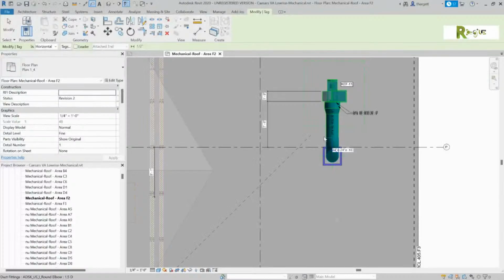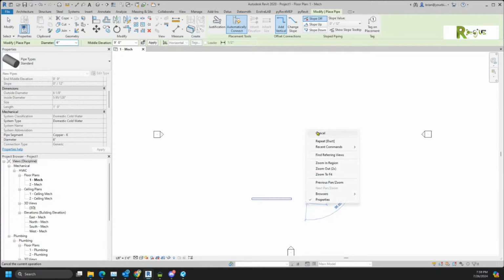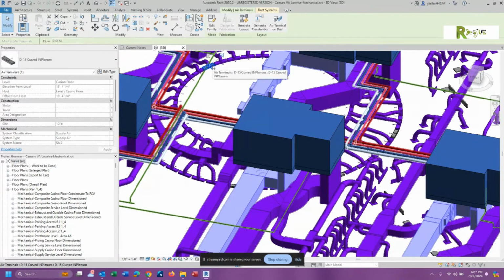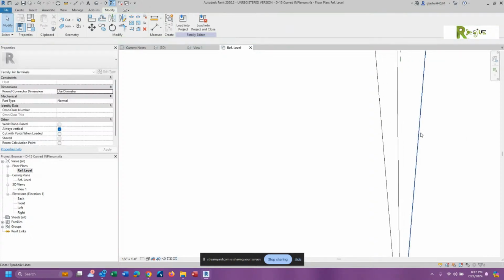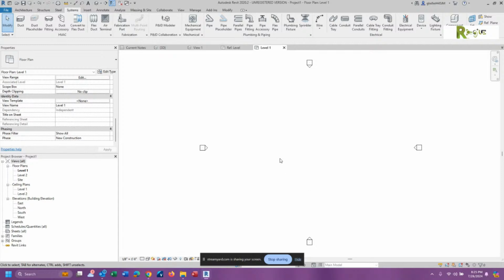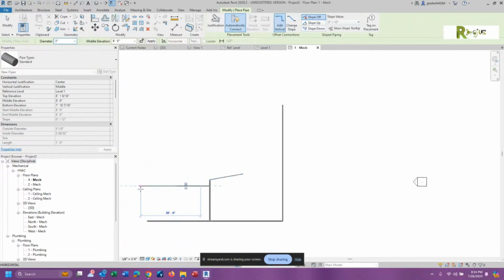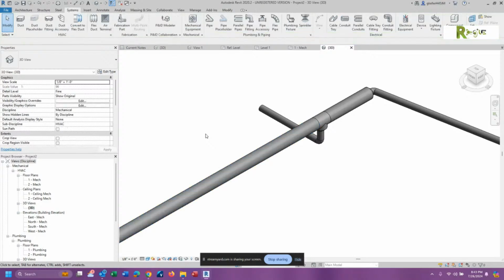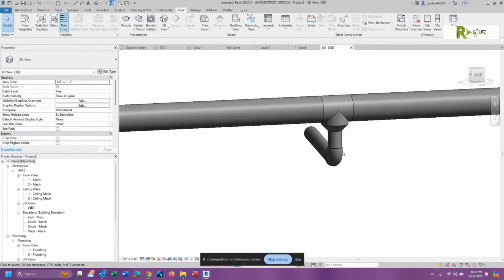Friday Night Fun with Revit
Let's Review Dimensions and tags and then on to the systems tab